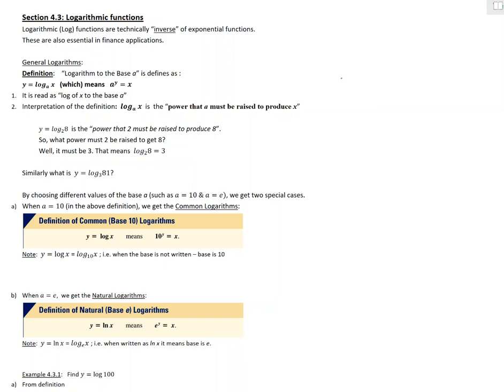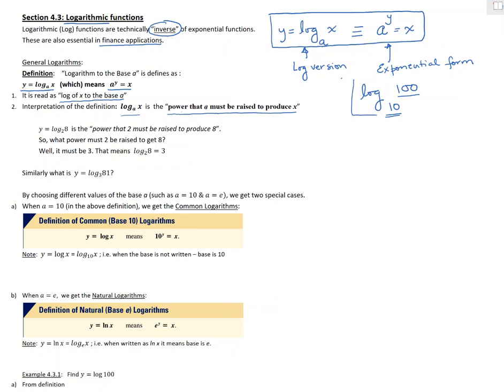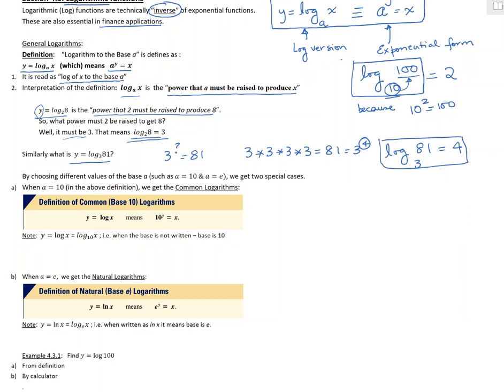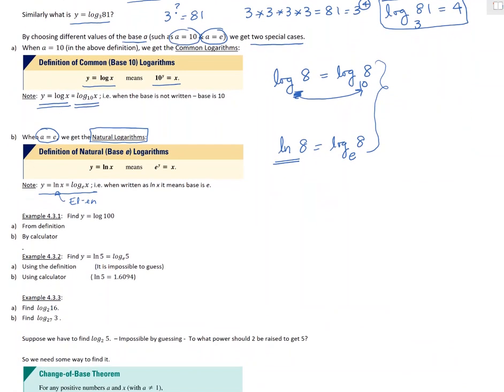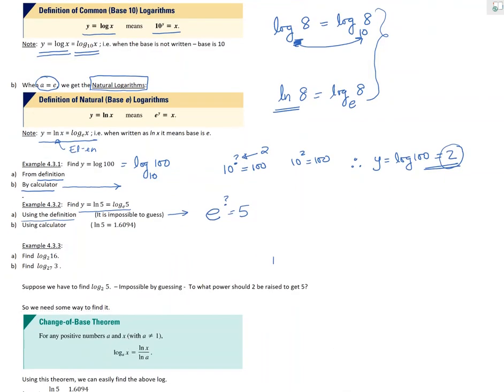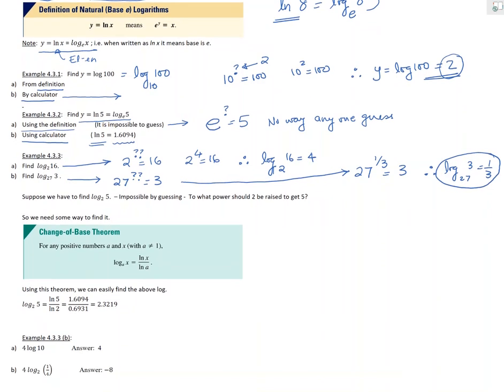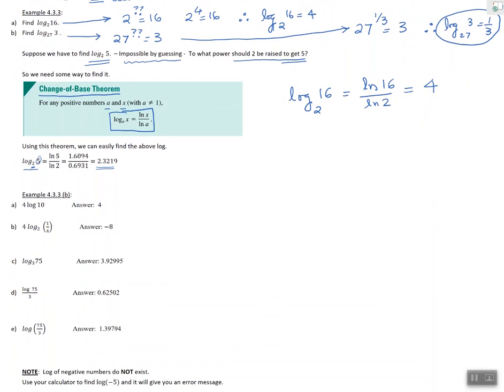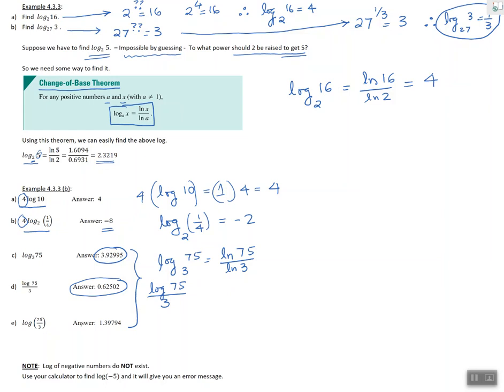Math 1170_Sec 4 3 part 1